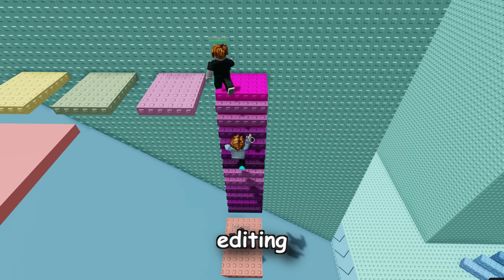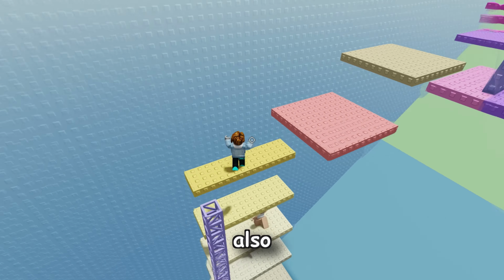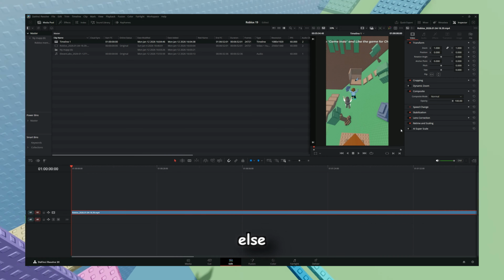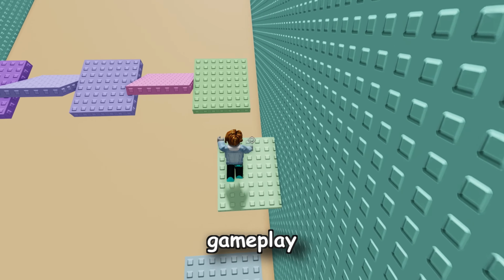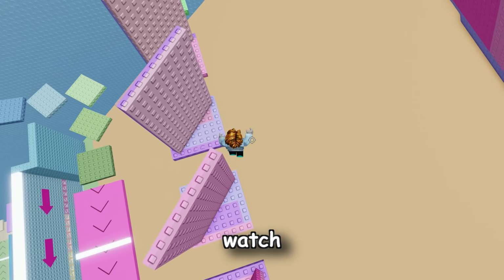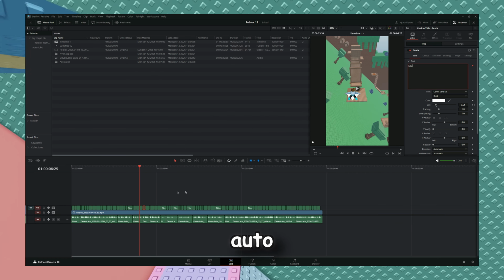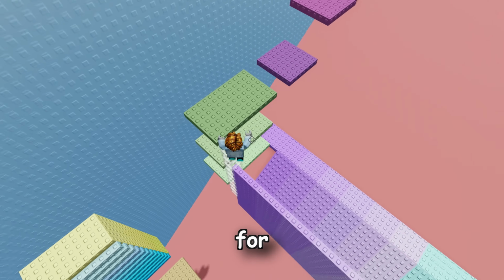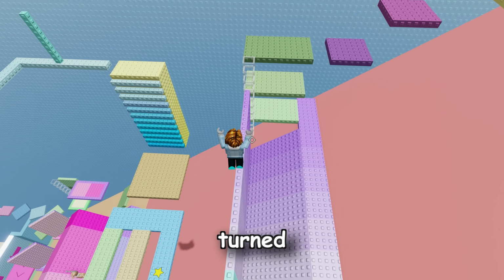How To Edit VIRAL Roblox Rant Videos!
In this video i will show you how you can edit the VIRAL roblox rants in just under 20min per short. I will be doing this on Davinci resolv wich is a free editior but does requiere pretty much spaceo nn your pc.

OPS!! This is only 100% free to do if you use Davinci resolve

And for the voice over i use 11labs wich is a free website to use.

For the captions i use Autocaptions wich is free to download